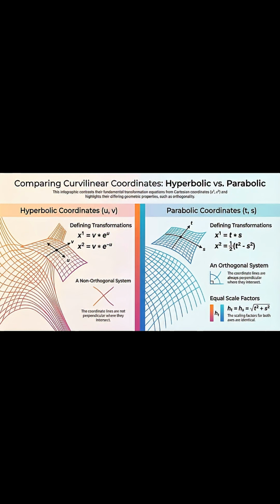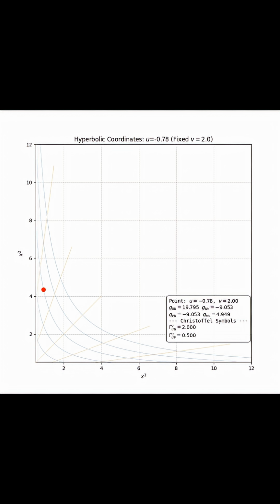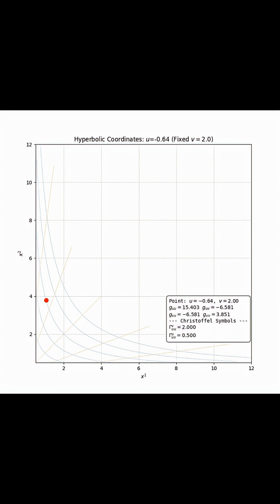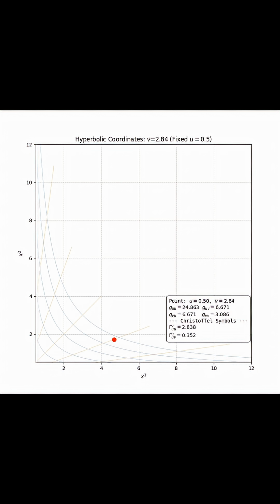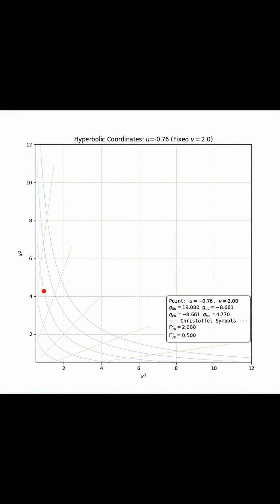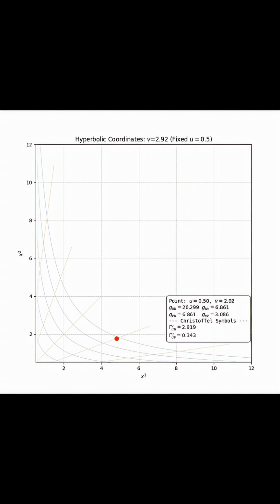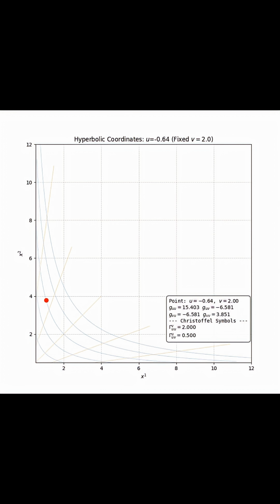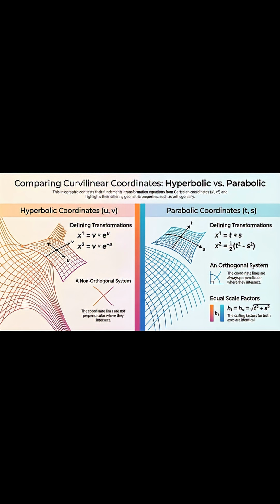Christoffel Symbols and Curvilinear Operators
Summary: The study of hyperbolic and parabolic coordinate systems emphasizes the mathematical derivation of metric tensors and Christoffel symbols to define the relationship between tangent vector and dual bases. In the hyperbolic system, the Christoffel symbols capture the rotation and stretching of basis vectors, where the scale factor $v$ acts as a primary driver of the coordinate grid's expansion away from the origin. This geometric behavior is direction-dependent: moving along the $u$-coordinate causes non-uniform basis changes, while moving along $v$ results in proportional scaling reflected in symbols like $\Gamma_{uu}^v = v$. Similarly, the analysis of parabolic coordinates involves determining orthogonality and inverse transformations, ultimately extending these 2D relations into three dimensions to derive complex vector calculus operators such as the gradient, divergence, curl, and the Laplace operator.